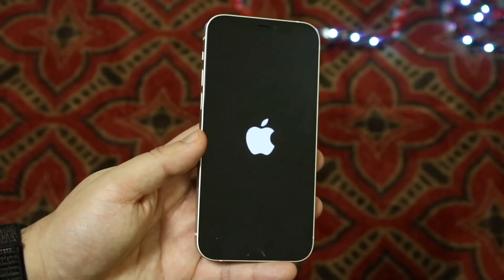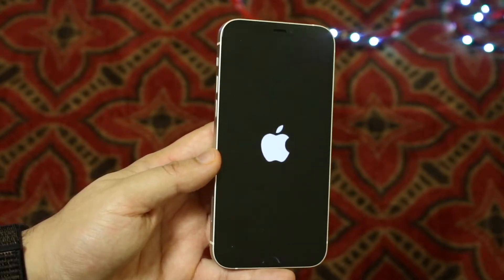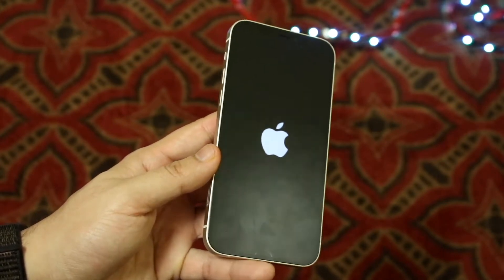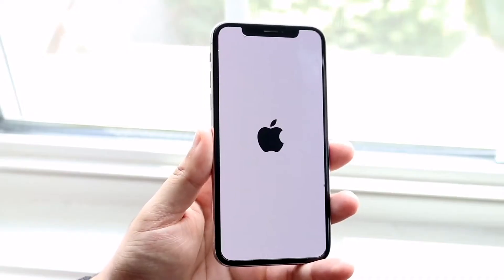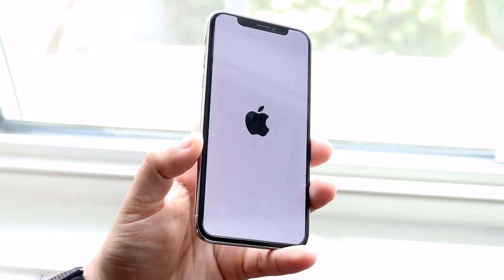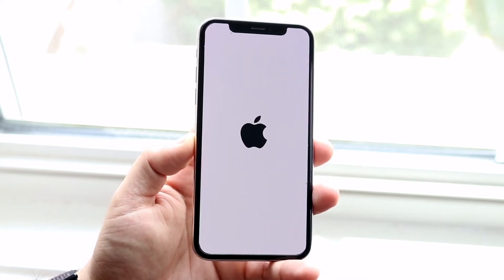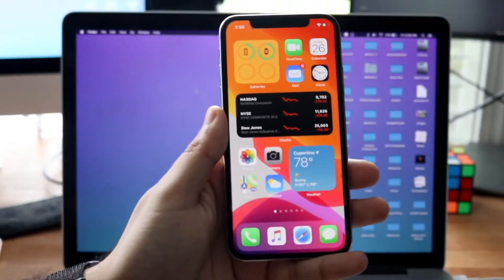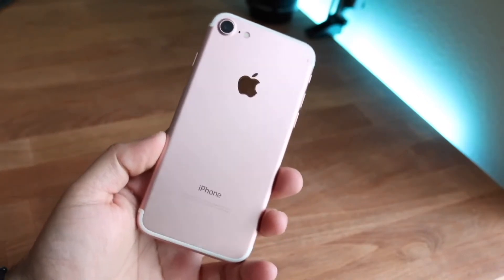How To EASILY FIX iPhone Stuck On Apple Logo!